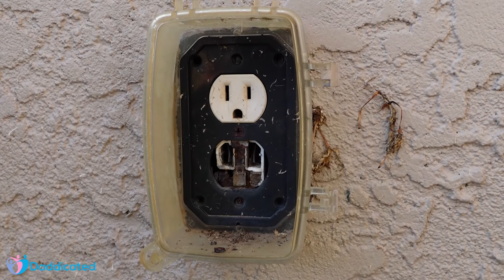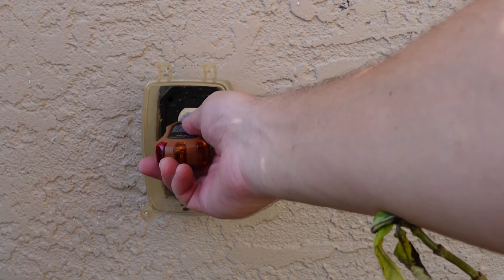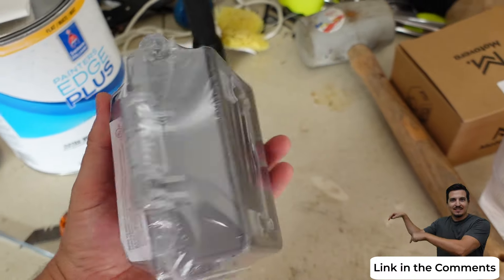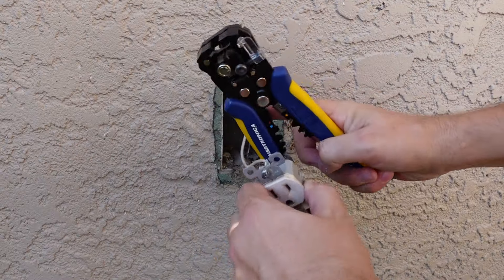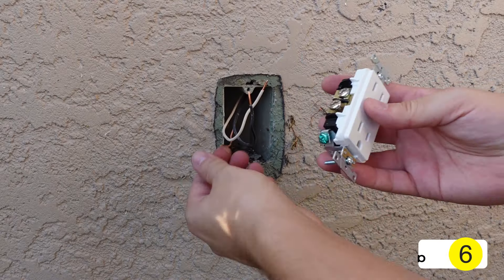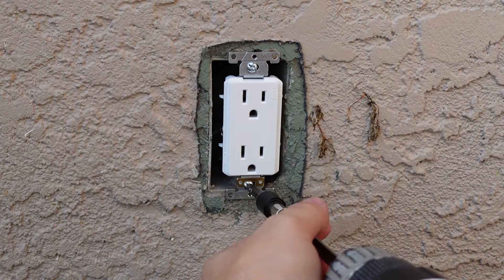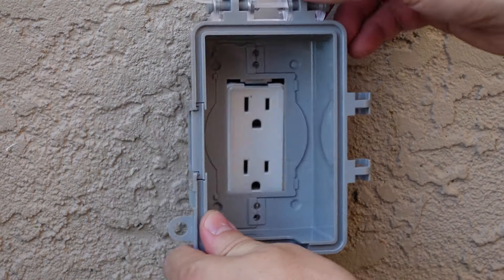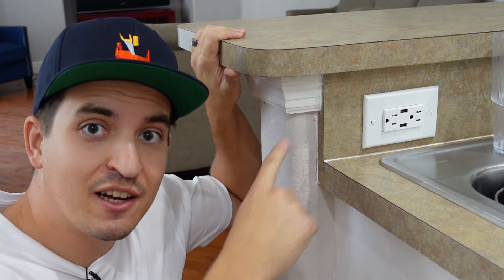How to Replace Outdoor Outlet with New Weatherproof Cover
In this video, I'll show you How to Replace Outdoor Outlet with New Weatherproof Cover. Learn how to enhance safety and durability by installing weatherproof covers for your outdoor electrical outlets. From tools needed to installation tips, we've got you covered. This is a very easy install when it comes to replacing outside outlets with covers.

New Weatherproof Cover
Wire Strippers
New Outlet
Outlet Tester

Replace Outside Outlet, Weatherproof Outlet Cover, Outdoor Outlet Installation, DIY Electrical Upgrades, Outdoor Electrical Safety, Home Improvement Tips.

How to replace outside outlet with new weatherproof cover gfci